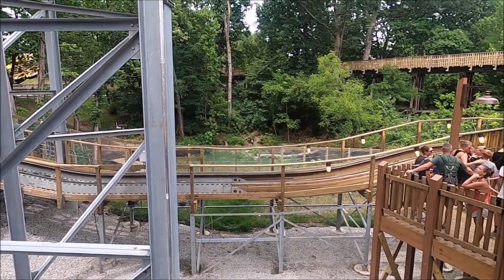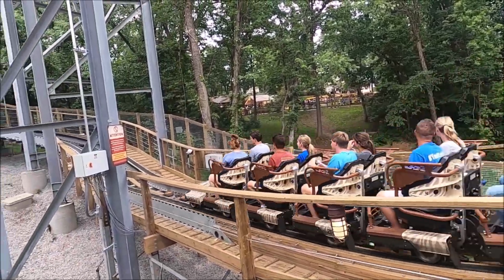Worlds of Fun, July 2023. Prowler Night Rides & Awesome Ride Ops! Zambezi Zinger is just okay.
July 6, 2023:  My first 2 rides on Zambezi Zinger were in the back & front, and it was just okay.  I would much rather be riding the other great rides at this park, especially Prowler, which gave me one of the best coaster experiences I've had with any ride.  The fellow guests were loud and enthusiastic, and that was inspired by and encouraged by the awesome ride ops this evening.  And those night rides in the summer are incredible!  The trees in full bloom makes it even darker than it is during the fall night rides, when the trees have no leaves.